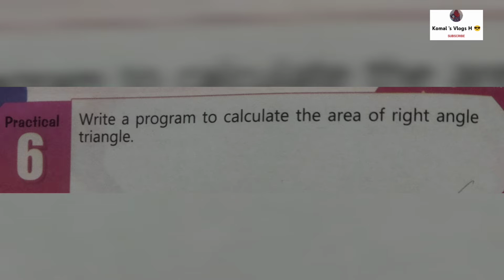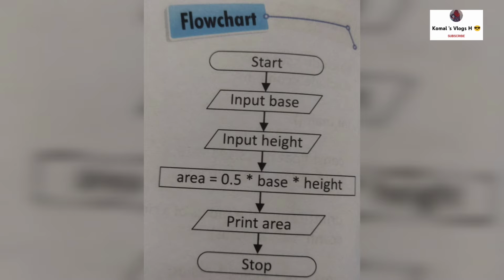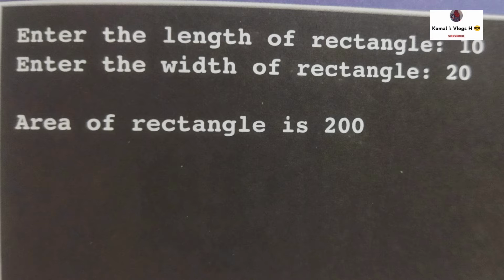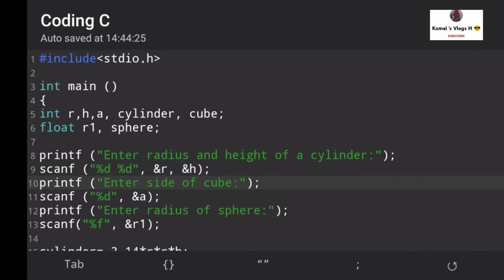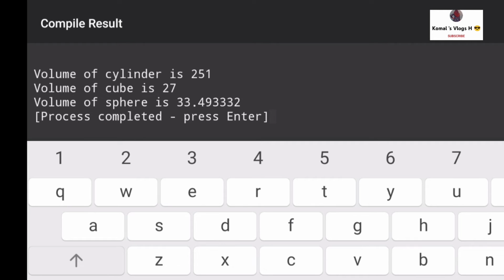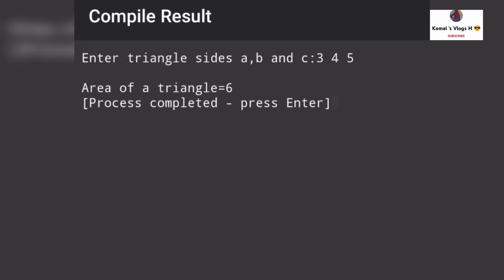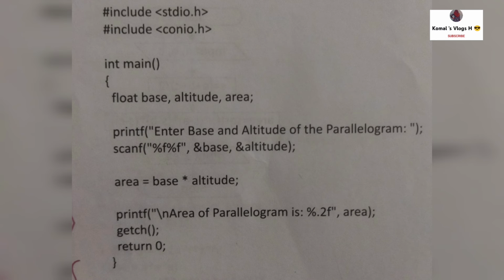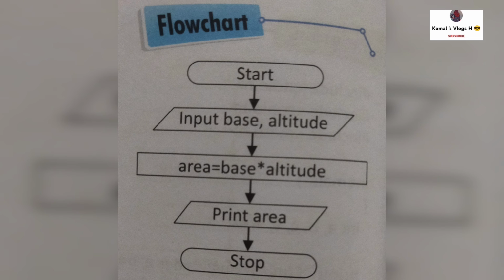Practical 6-10 (Computer ,10th). New syllabus @Learn Coding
This video's contains practicals explanation of practical 6 - 10 in c language.

download offline c language compiler in android and learn programing.

class 10 computer science unit 1 to unit 3 all program video is given in following playlist

practicals text document practical 1-20 is given in following Google drive link